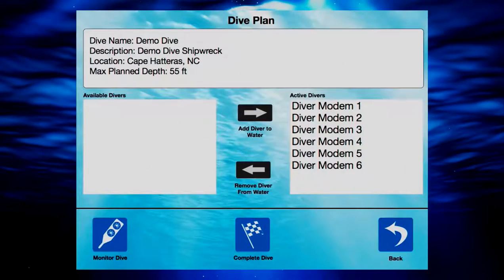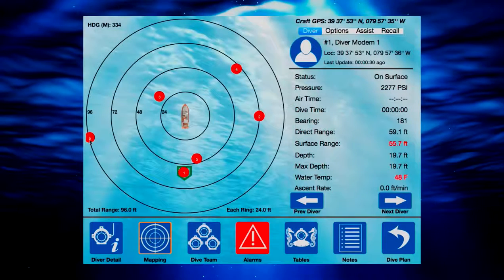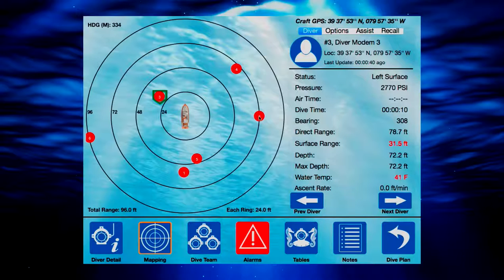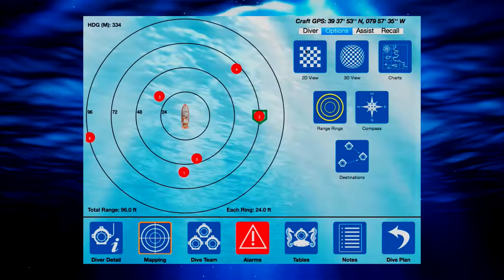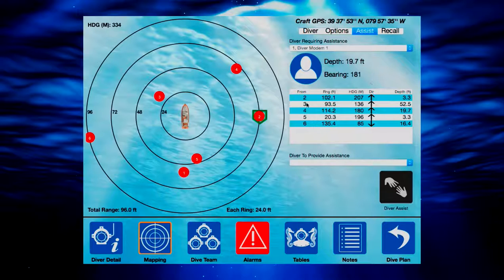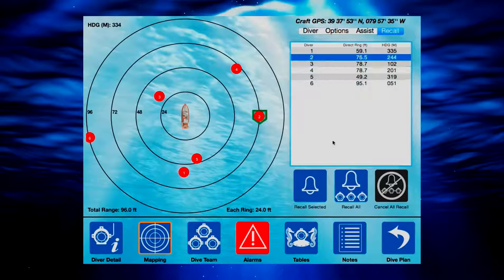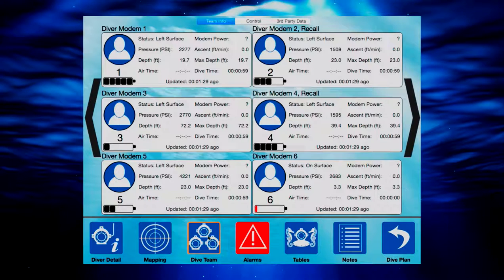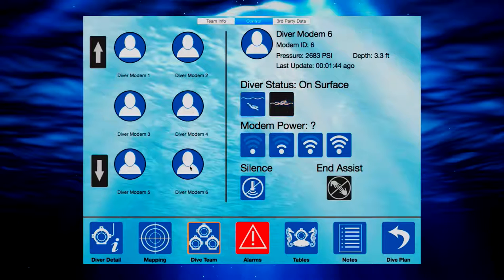Diver6 - System Overview - Diver Tracking and Monitoring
Diver6 is a revolutionary Diver and Dive Operations mobile support system. This ADVISORY system allows dive masters to monitor and track divers beneath the surface of the water for greater situational awareness.

Diver6 provides up to date information on the divers in the water allowing the dive master to make faster, safer, and more accurate decisions.

Diver data is transmitted via an acoustic modem to a receiving unit on the surface. Data is then transmitted to a monitoring computer that records, calculates, and displays various parameters. This allows a dive master to closely track each diver's status, depth and location.

Diver6 enables a dive master to create a dive plan that assists in the monitoring and management of diving operations. All monitoring aspects of the dive are recorded and can be used for later analysis and audit.

The system is based on input from a broad range of real-world subject matter experts including:

    US Navy SEALs
    EOD
    Salvage Divers
    Coast Guard
    public safety and commercial divers.

Features:

    Tracking and monitoring divers in water up to 1000 meters
    Providing Situational Awareness (SA) on divers in the water
    Logging a diver’s aqua-spatial information for analysis
    Diver Recall and Assist features
    2D and 3D views of divers in the water
    Customizable diver alarm conditions
    Standard dive tables provided for reference
    Intuitive touch screen application for quick dive plan setup, operation, tracking and monitoring.